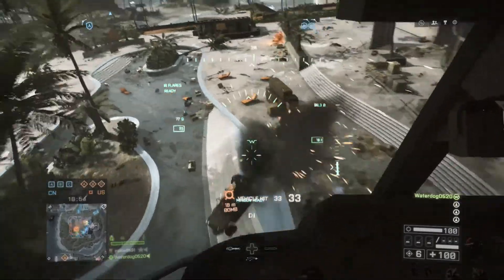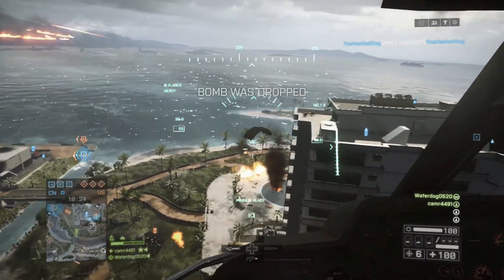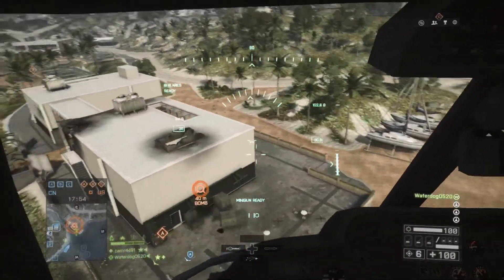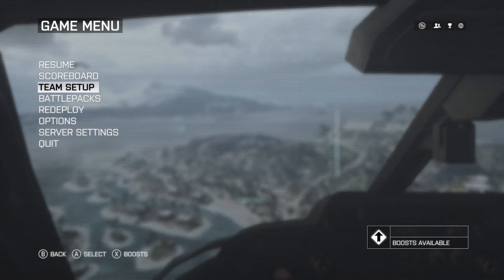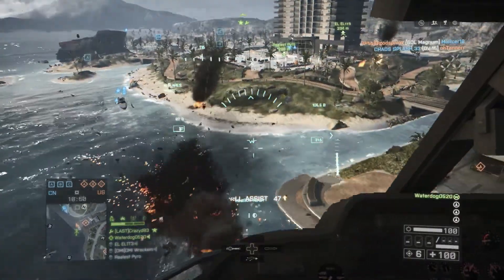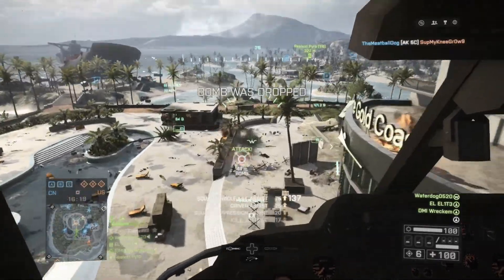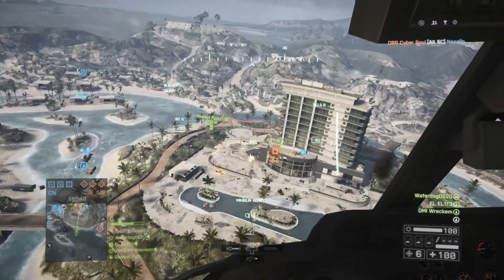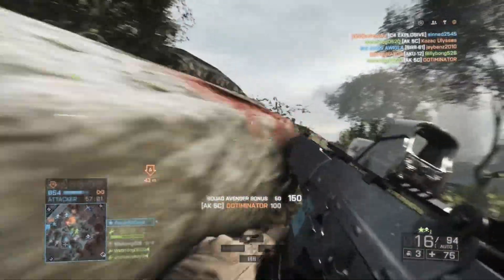BF4 CTE Server Clients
This weeks short commentary.